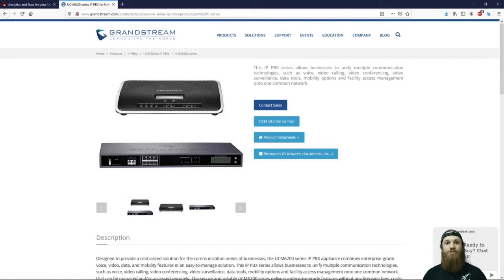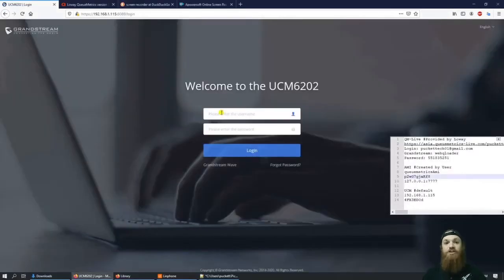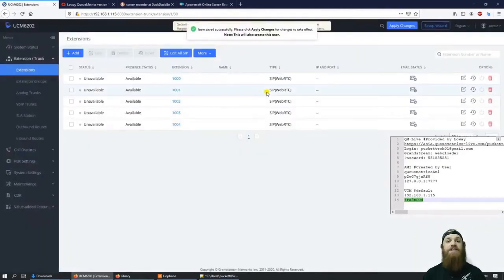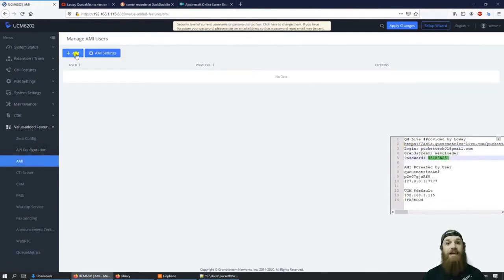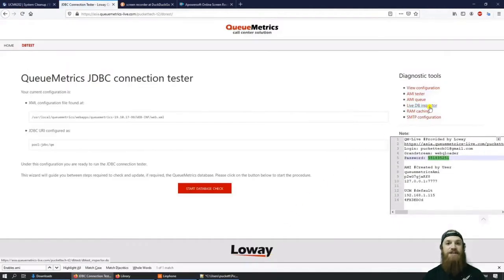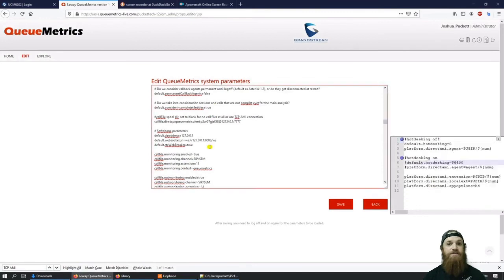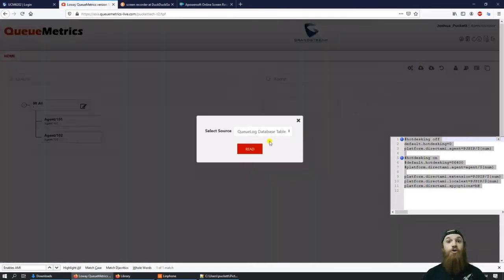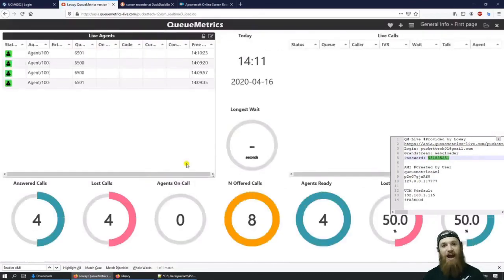QueueMetrics Live Configuration with Grandstream UCM in UNDER 5 Minutes!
So you think setting up a fully featured contact-center queue monitoring platform for your Grandstream UCM box is going to be hard? think twice! Josh will walk you through everything - in less than five minutes!

You can run your own trial  on your own data - no credit card required - if you like it, you keep it.